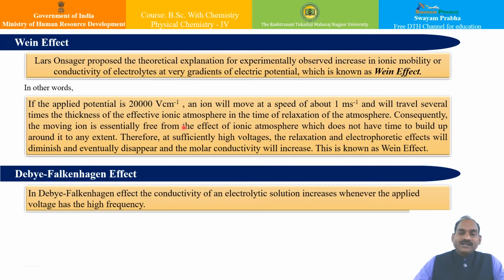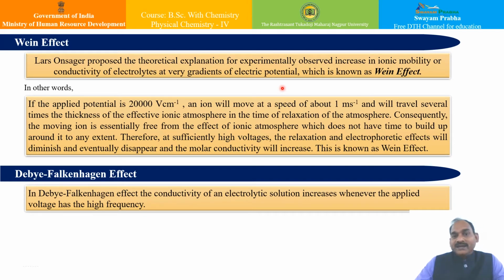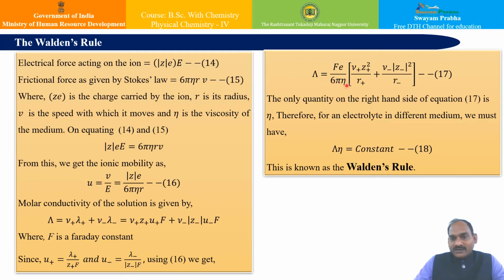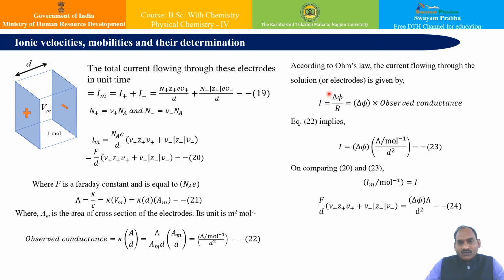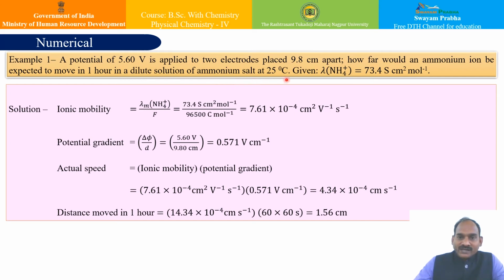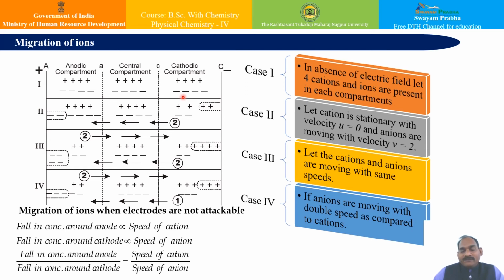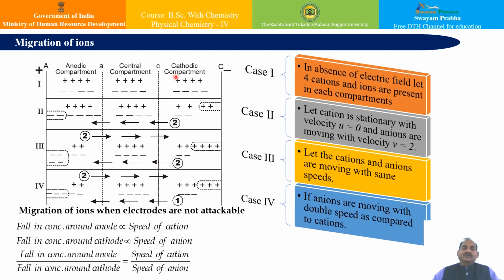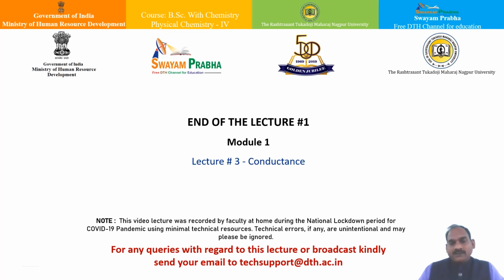Module 1 Lecture 3 Conductance